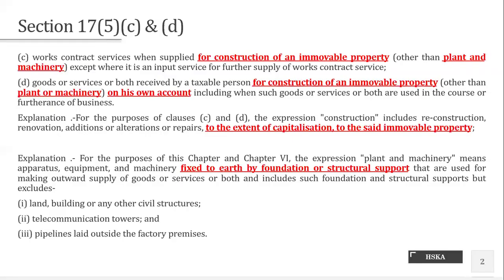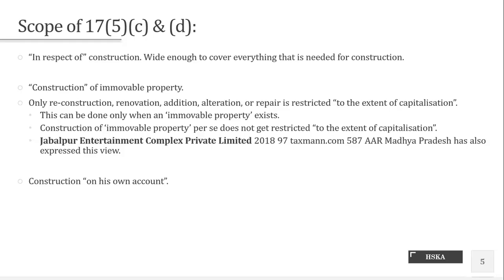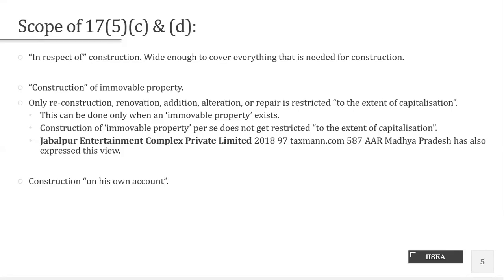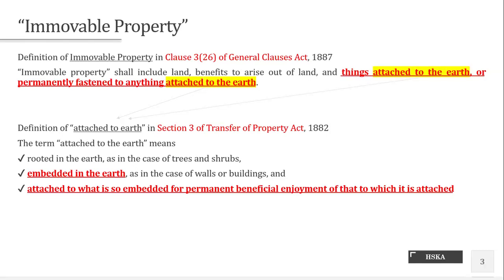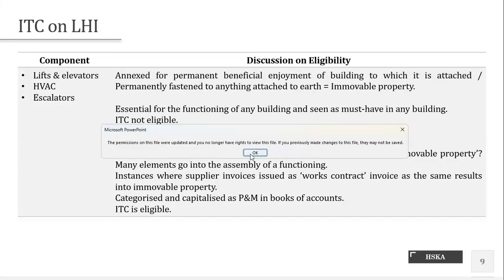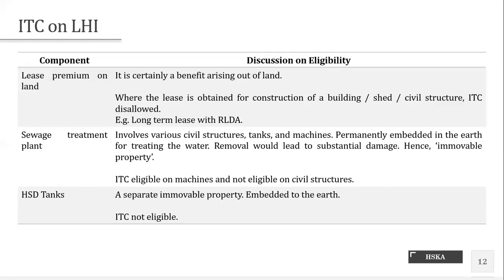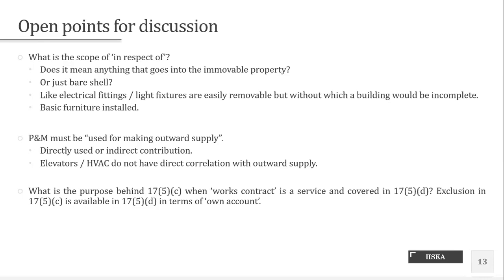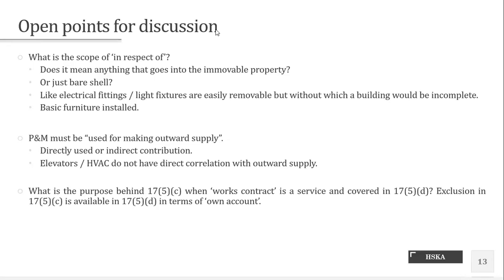109th Study Circle Meeting Agenda: 30.1.2024